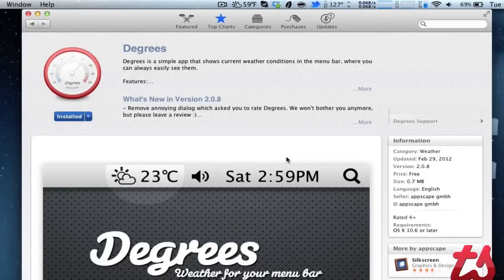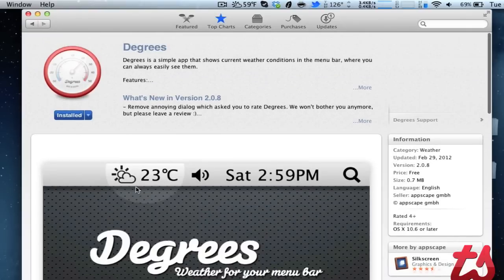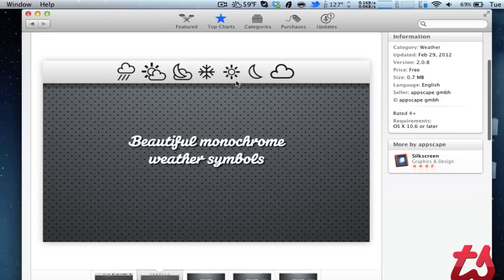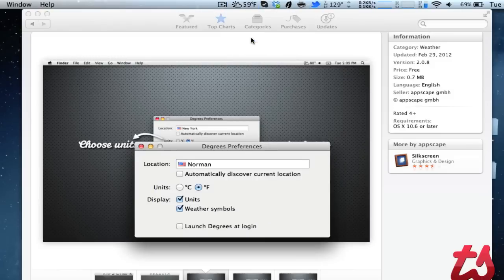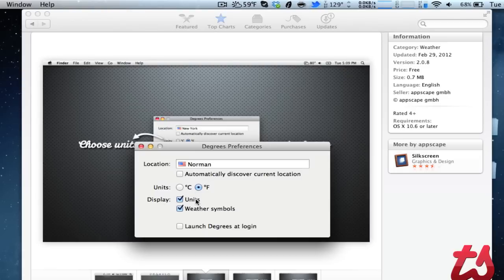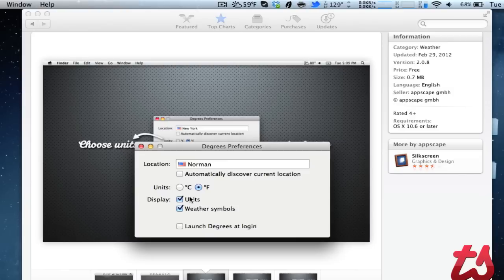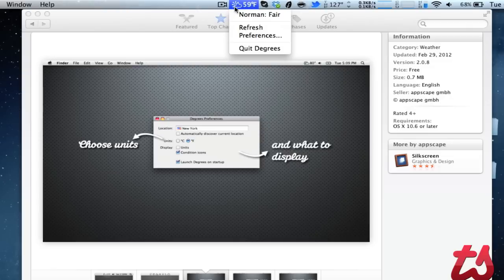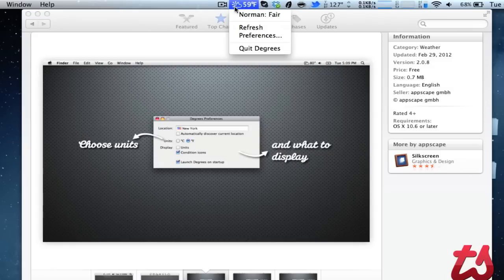Degrees for Mac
Degrees puts a small, simple temperature icon on your Mac menu bar.